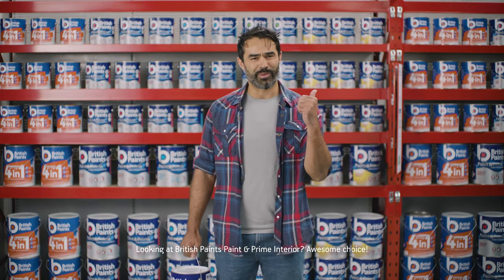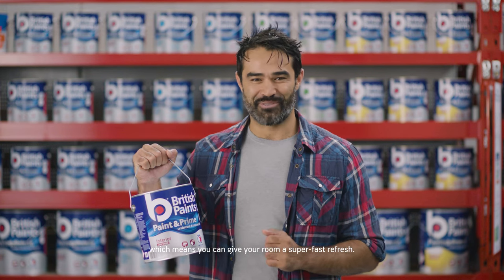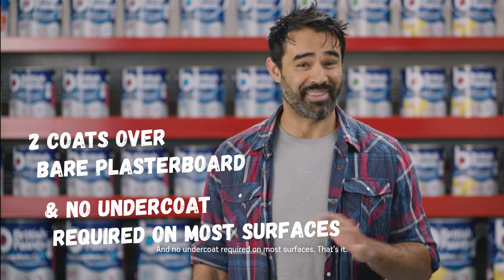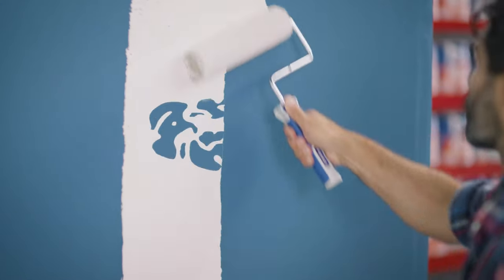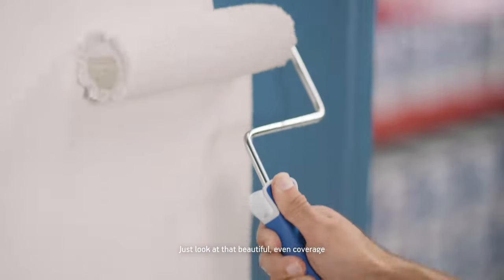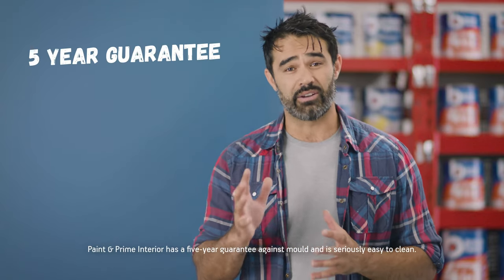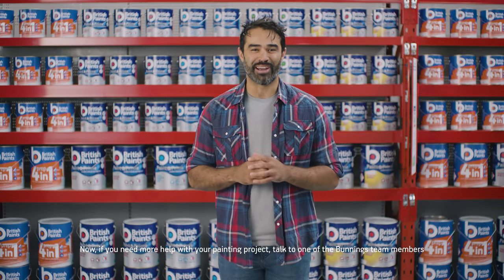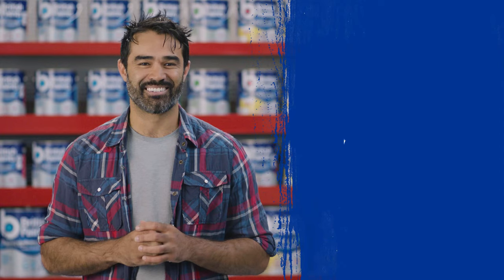British Paints - Paint & Prime Interior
British Paints Paint & Prime Interior helps save time with an undercoat & topcoat in one. With only two, easy to apply coats, over bare plasterboard, plaster repairs, and dark colours, achieve a beautiful, easy to clean, finish for your home with this All-in-One™ paint.